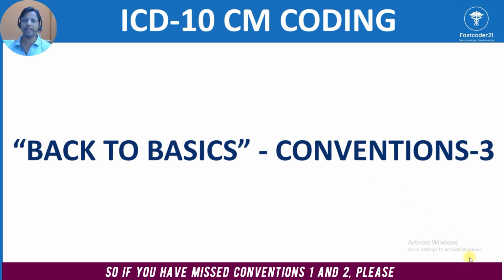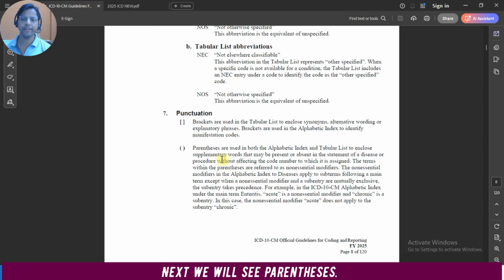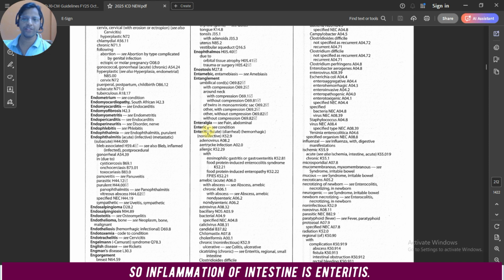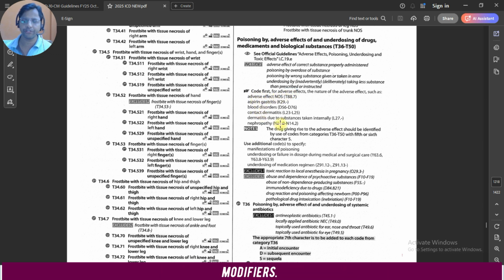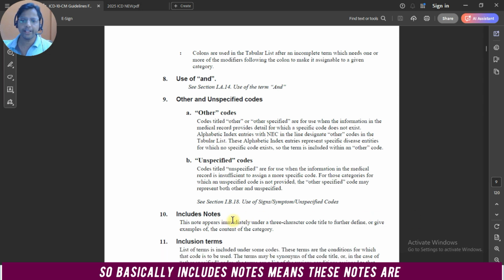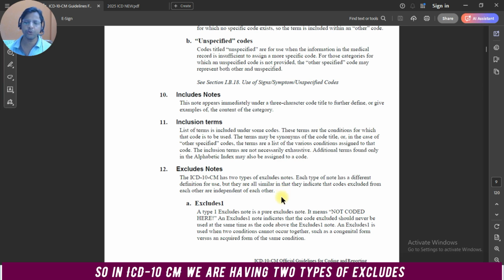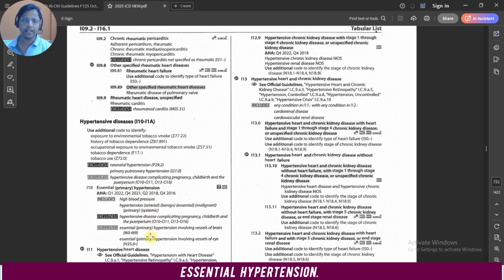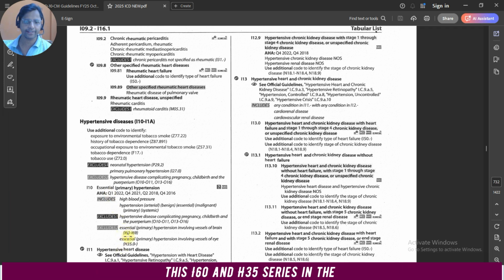ICD-10 CM CODING CONVENTIONS (S-3) WITH EXAMPLE SCENARIOS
ICD-10 CM CODING CONVENTIONS PART 3 WITH EXAMPLE SCENARIOS, CPC certification, excludes notes, medical coding, AAPC, AHIMA

Hello coder,

Happy Coding.